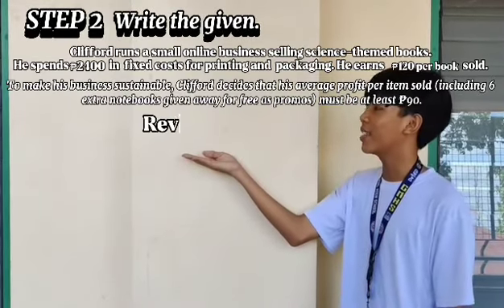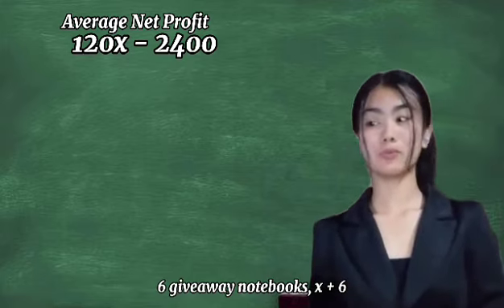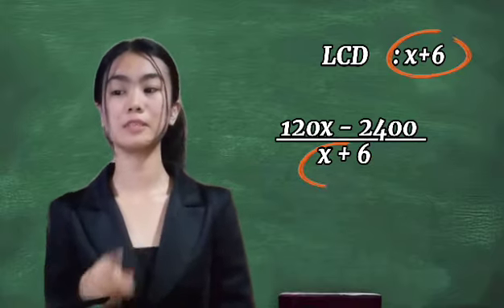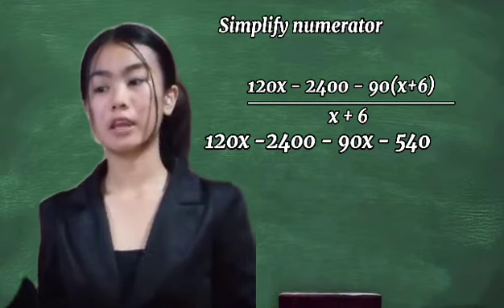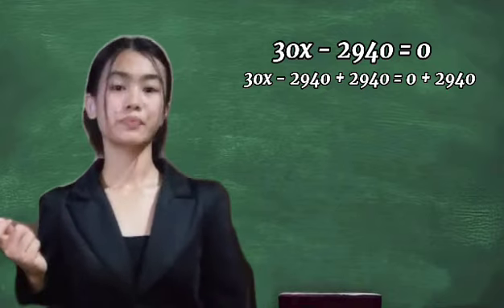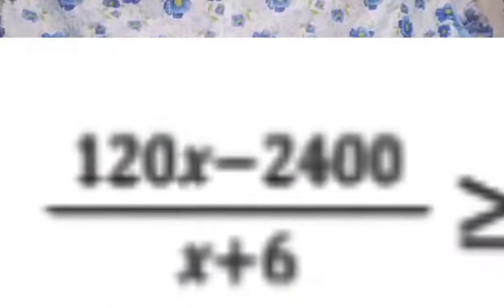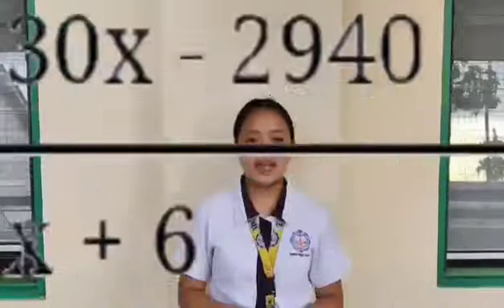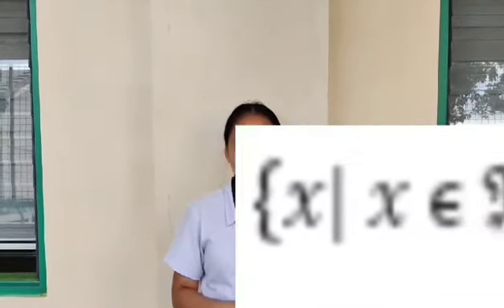Rational Inequality Real-life Application | General Mathematics 11